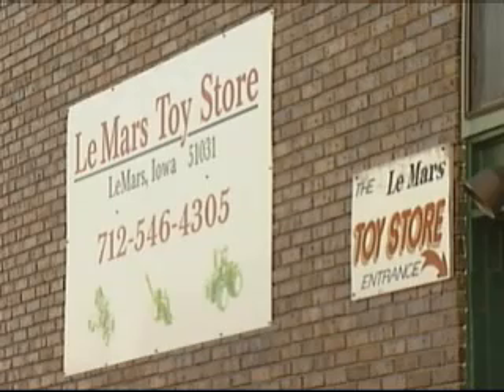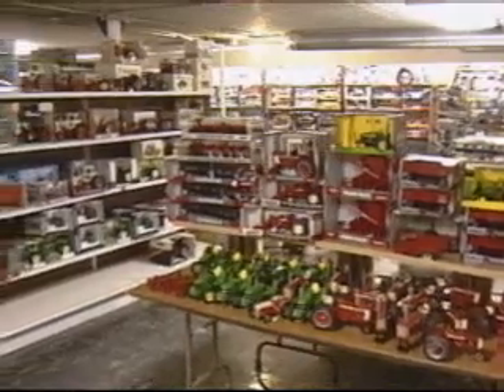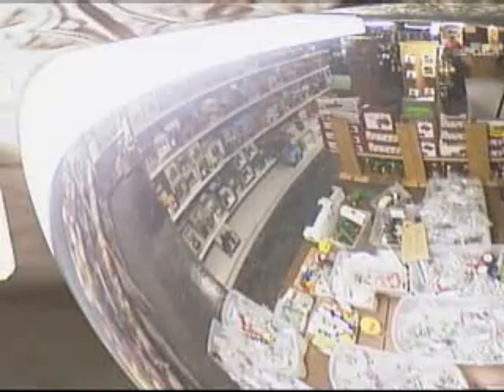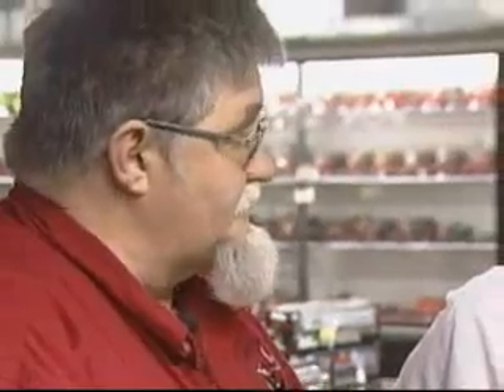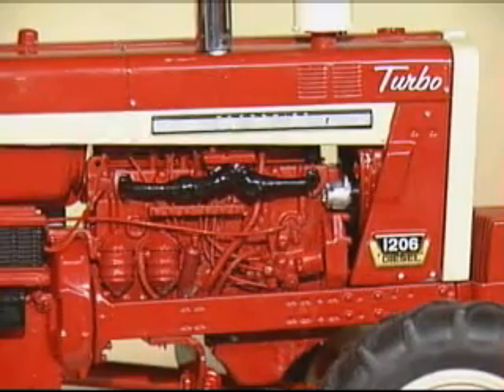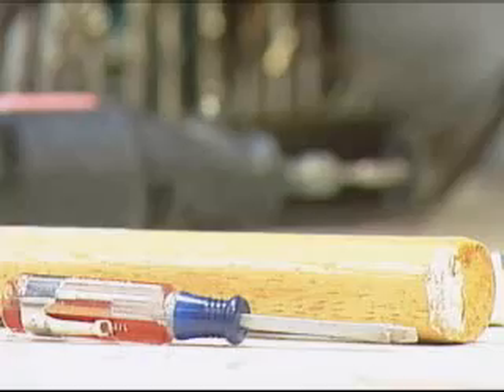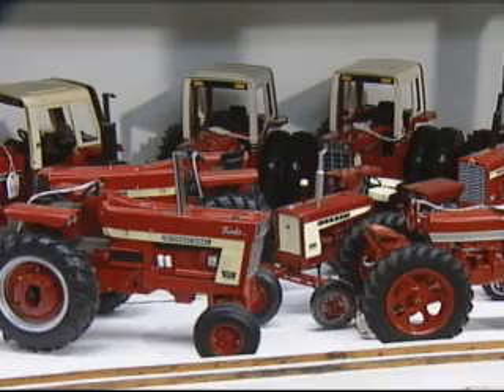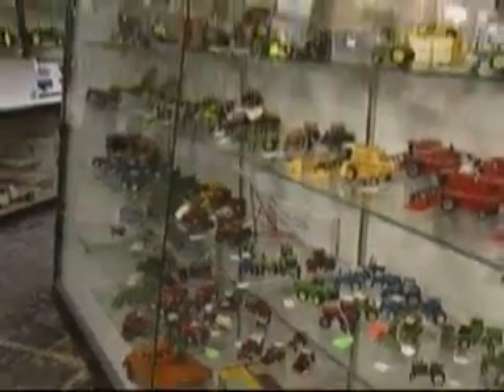Tractors, Tradition, and an Iowa Toy Store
In this edition of A Long the Way, we visit a toy store in Le Mars, Iowa where tractors are more than toys, they're tradition.  Seen Monday 5/14/10 on KMEG 14 News at 10 pm in Sioux City, Iowa.  Reporter Steve Long.  Photographer/Editor Landon Friesen.